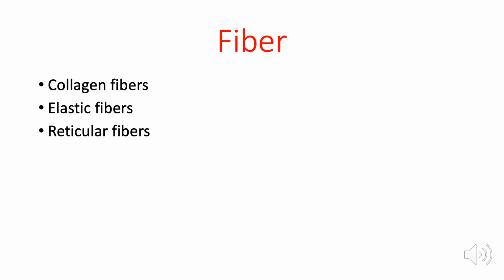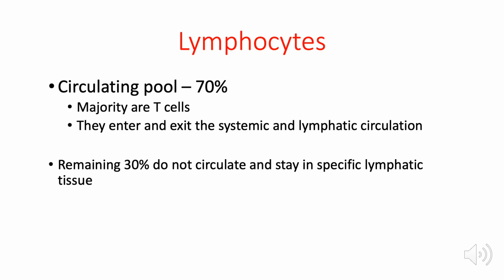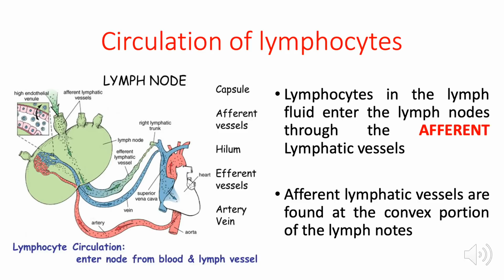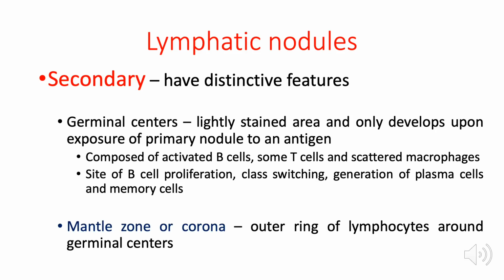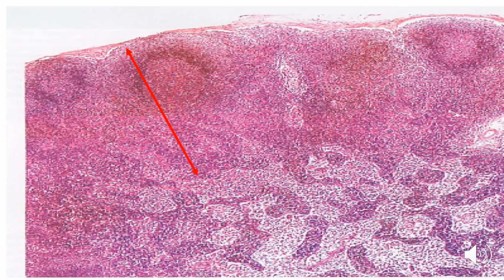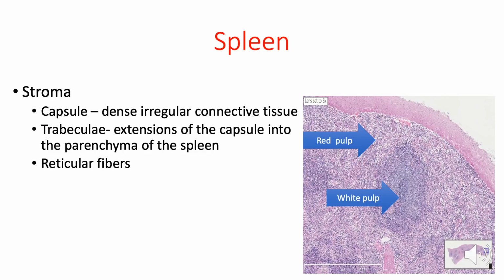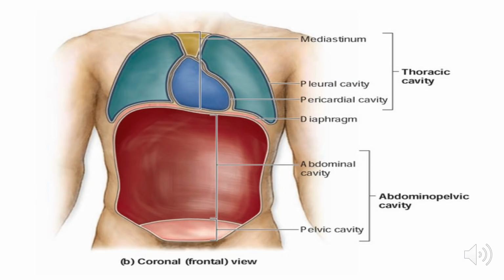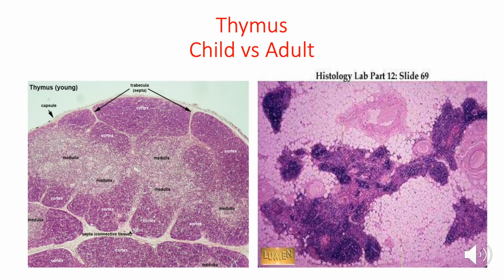Histology of the Lymphatic System